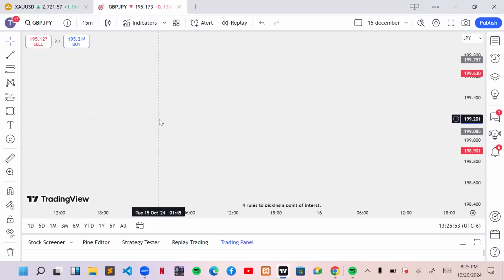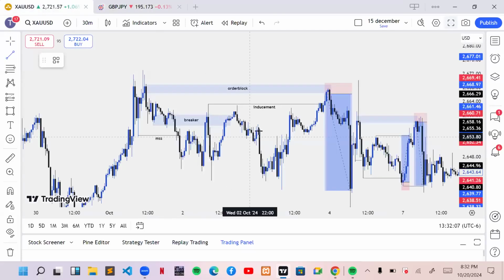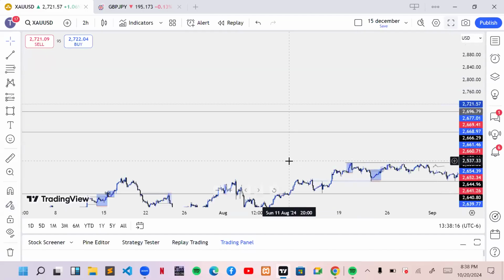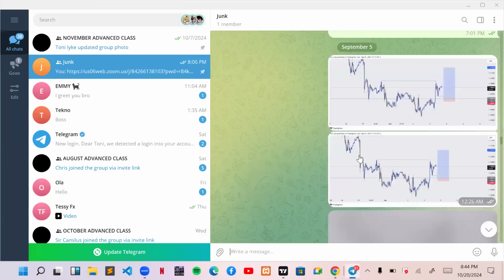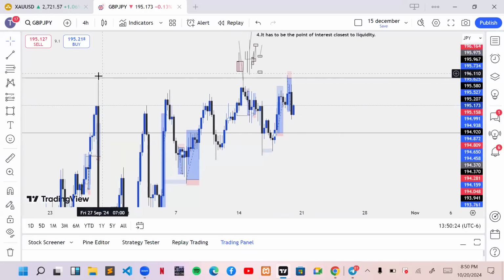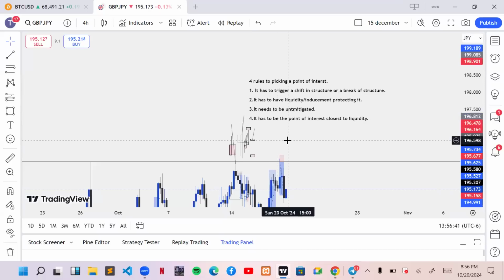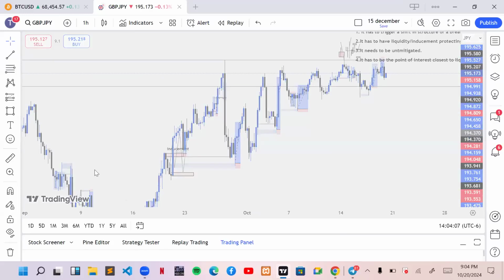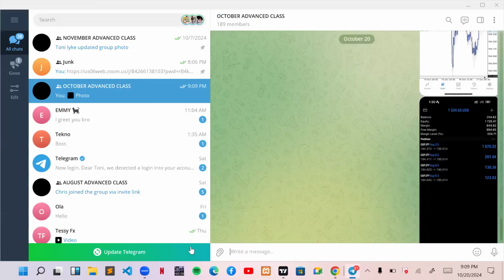TONY IYKE STRATEGY (POINT OF INTEREST) Part -3